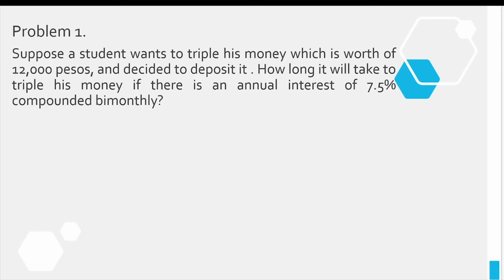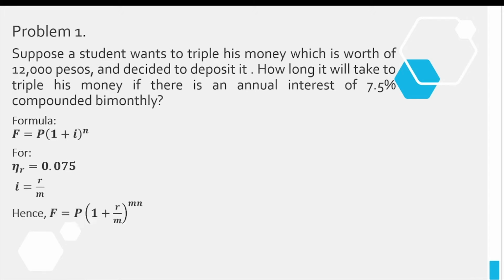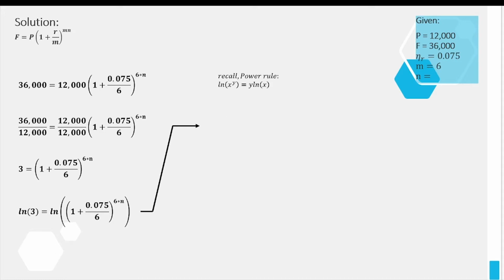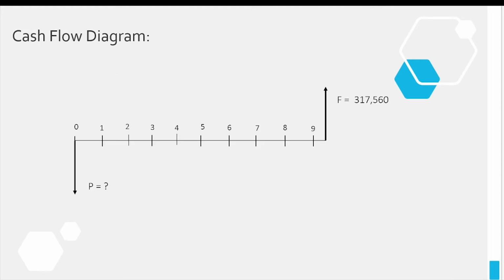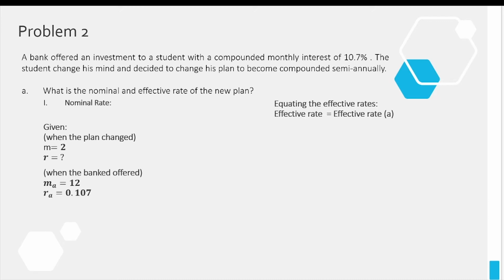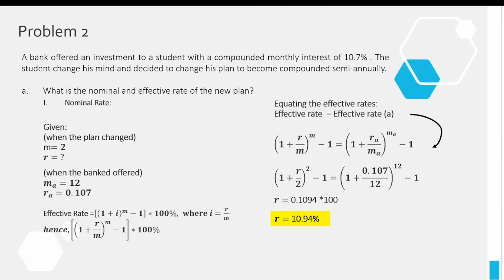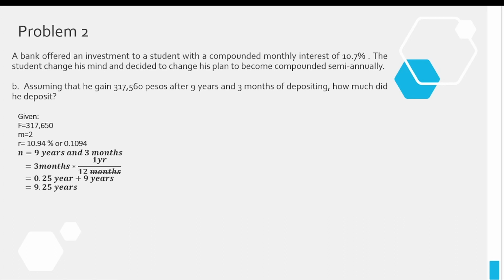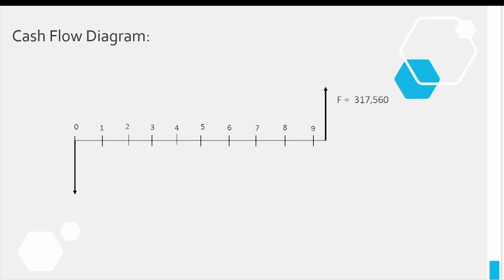Compound Interest Sample Problem (Engineering Economy)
7:17 Correction for the given, F= 317,560 not 317,650. Thank you